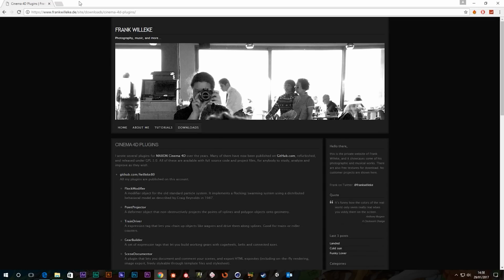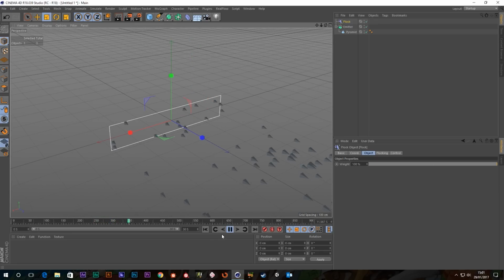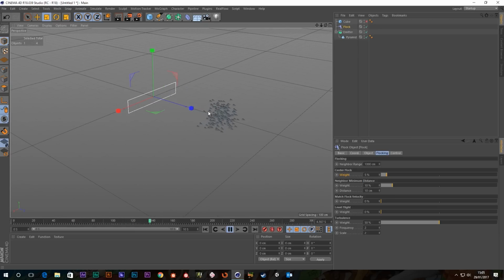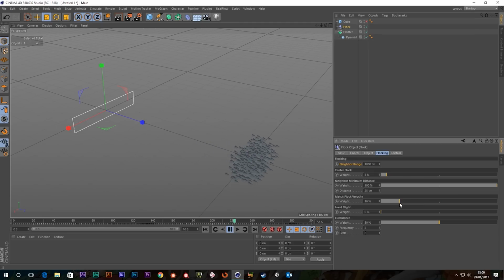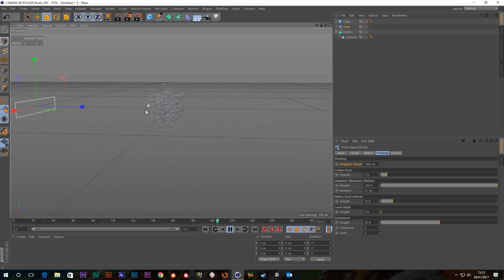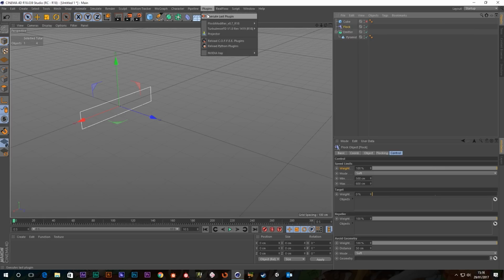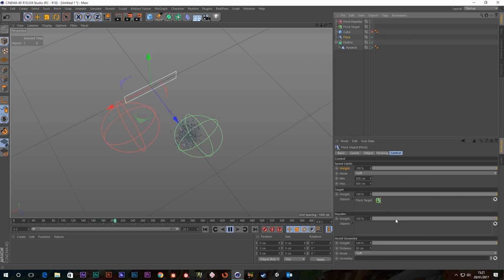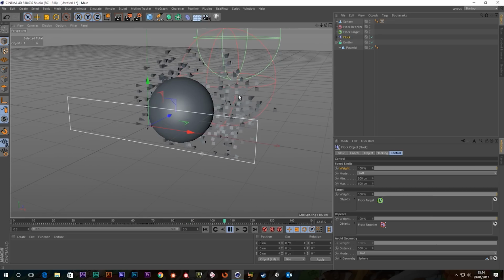Free C4D Plugins: Flock Modifier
In this video we take a look at a plugin called Flock Modifier, it allows us to make particle objects flock like birds or a school of fish.

Plugin Link: frankwilleke.de